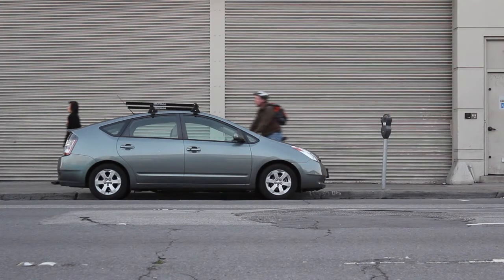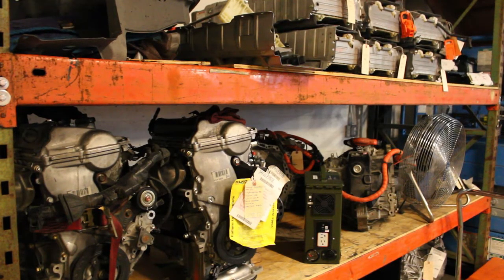PriCharge: A Portable Energy Storage System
The PriCharge mobile energy storage system was developed for Dr. Dariush Rafinejad's Fall 2011 Sustainable Products and Services class at Presidio Graduate School.

The PriCharge mobile energy storage system provides a highly functional and sustainable product design that addresses the power needs of today's car camping community. The aim of this product is to capitalize on a waste stream that can provide an accessible, reliable and cost-effective material source. The growing market share of hybrid electric vehicles and the resulting increase in discarded hybrid batteries represent an exciting opportunity. These batteries are typically sent straight to the recycling center. Research confirms that a large portion of these used hybrid batteries still have considerable energy storage potential remaining for non-automotive applications.

The PriCharge Team: Allan Enemark, Julien Gervreau, Aaron Israel, James Parle, Chad Reese

Special thanks to Luscious Garage.